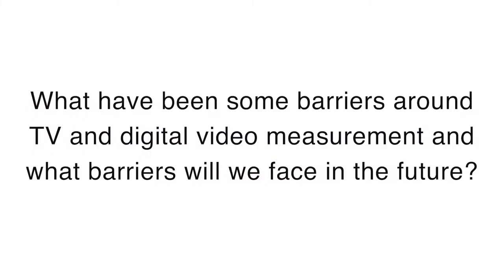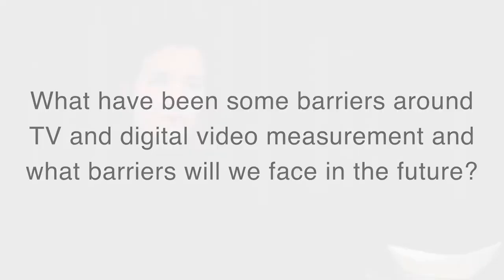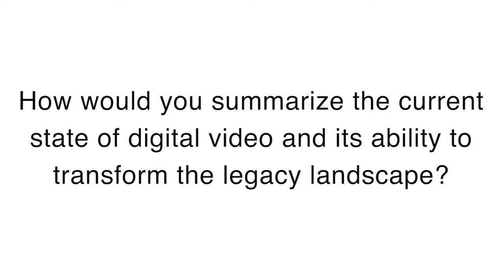Multi-Touch Attribution and Vertical vs Horizontal Video Ad Formats - Tiffany Ray, Mindshare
While cross-platform measurement has come a long way, Tiffany Ray dives into the barriers marketers are currently battling around walled gardens. Tiffany goes on to share some of the recent industry announcements that have the potential to be transformative to her business.

Featuring:
Tiffany Ray, Managing Director, Mindshare